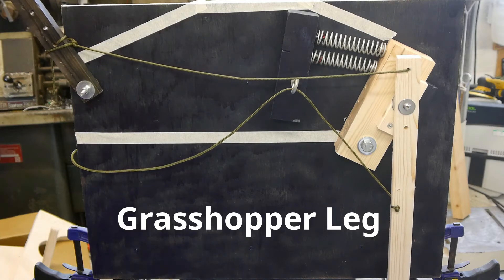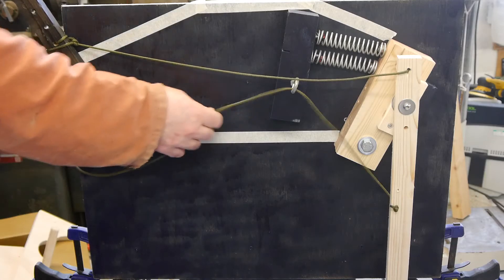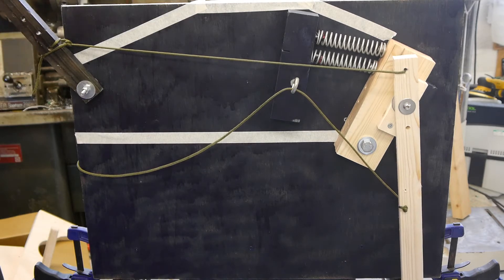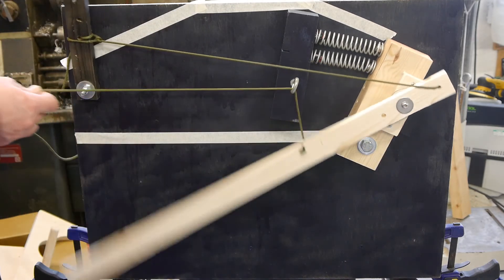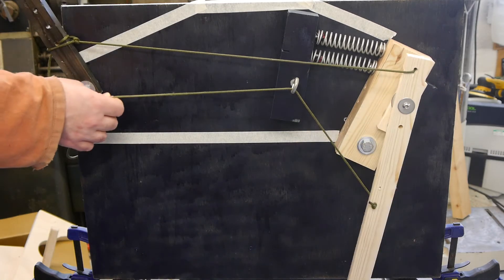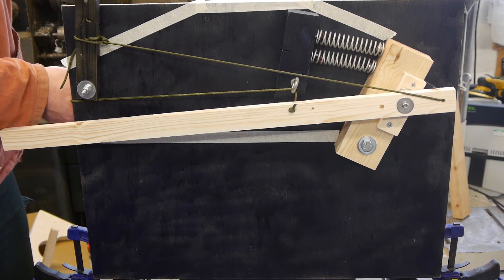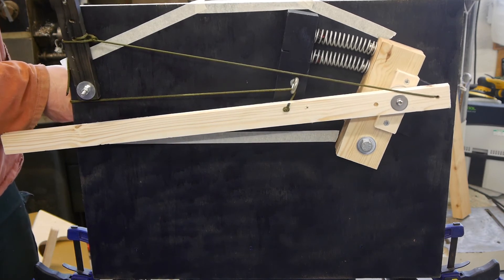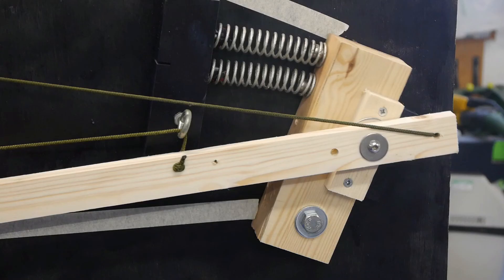How a grasshopper can jump so high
The biomechanics of a grasshopper or locust's legs is fascinating, so we builtt a  quick and dirty prop we built for a one off live show for the Naked Scientists